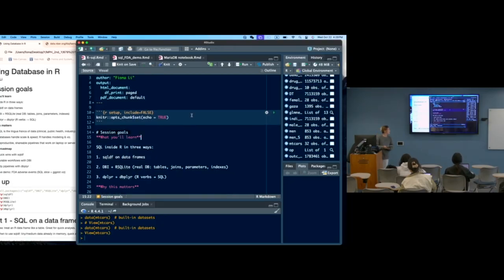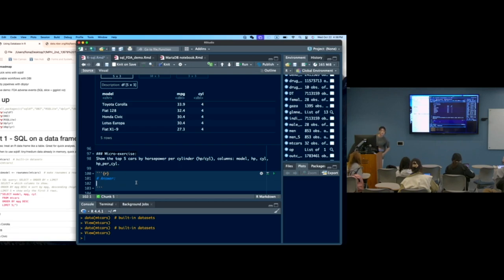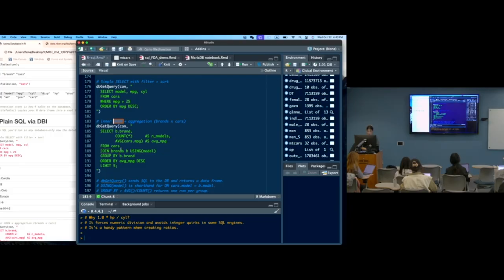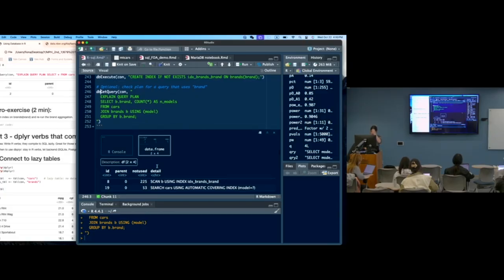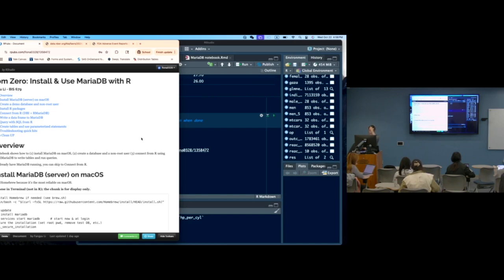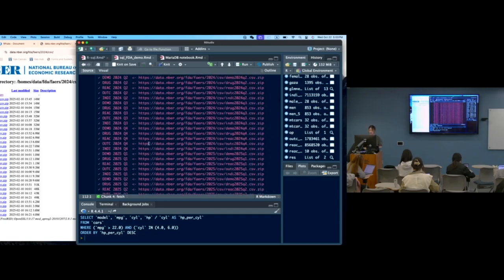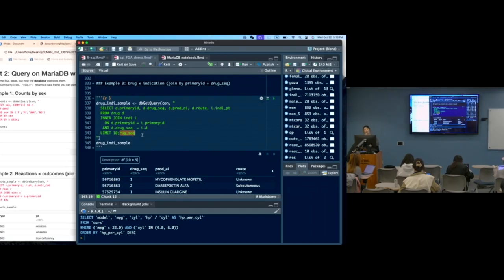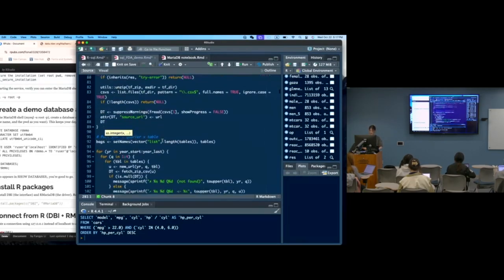Connecting R to SQL Databases | YSPH BIS 679 Lab Demo – Using SQL, DBI, and MariaDB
This video is a teaching demonstration from BIS 679: Advanced Statistical Programming with SAS & R (Yale School of Public Health).
It walks through how to integrate SQL and R for scalable, reproducible data analysis:
- Run SQL directly on R data frames with sqldf for quick in-memory queries
- Use DBI + RSQLite / RMariaDB to connect to real databases, write tables, and execute parameterized queries
- Apply dplyr + dbplyr pipelines that translate R verbs into SQL so the database does the heavy lifting
- Demonstrate the same workflow on a clinical data example (FDA Adverse Event Reporting System, FAERS)
Key takeaway: Let the database handle joins, filters, and aggregations—use R for tidy pipelines, modeling, and visualization.